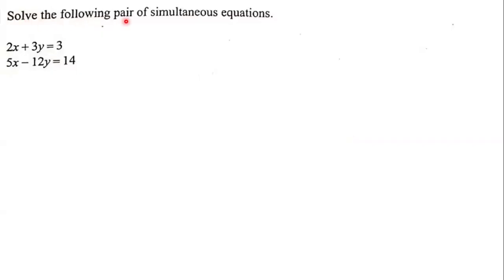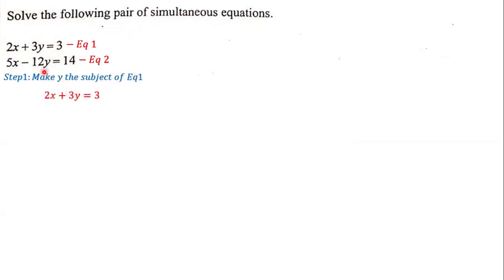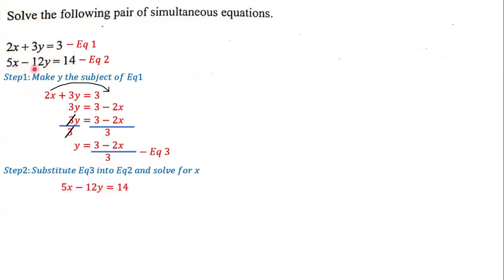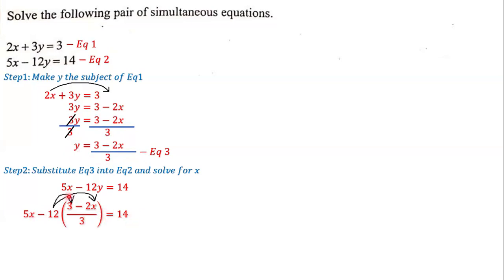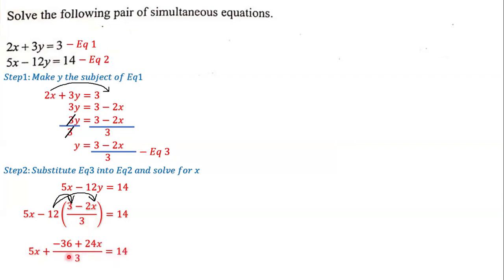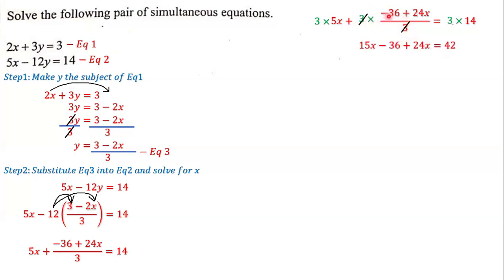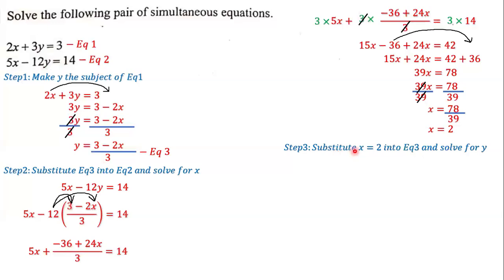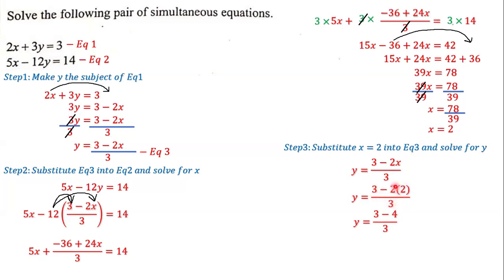Simultaneous Equations (14)